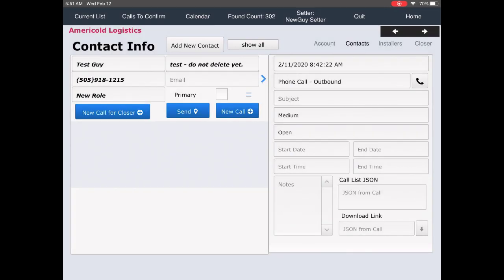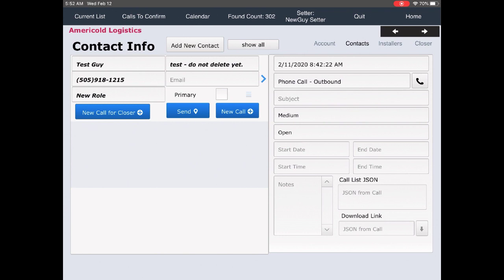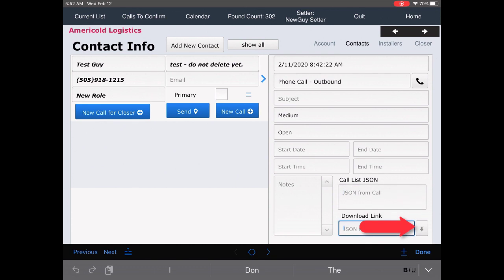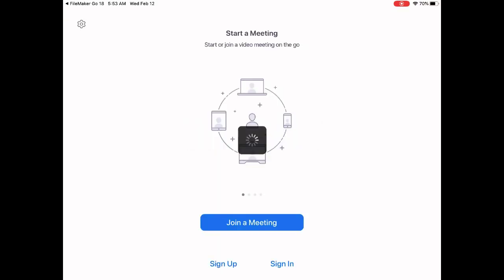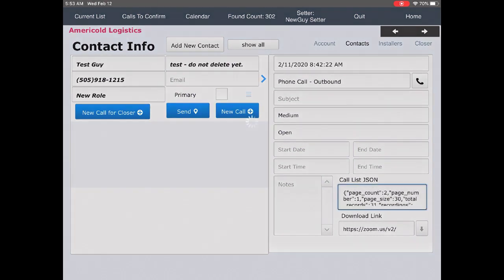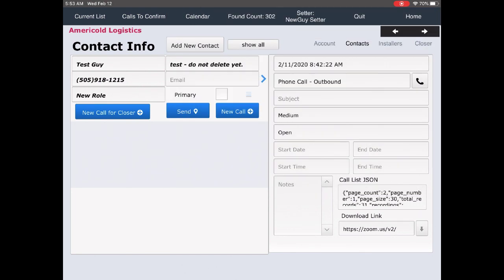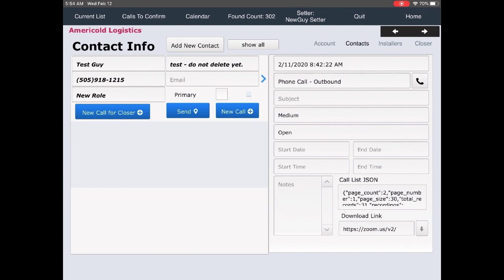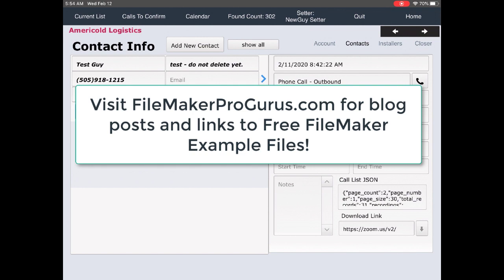FileMaker Using Zoom API to Capture Phone Call Recording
See how FileMaker Go calls Zoom API's to make and download a recording of a phone call.